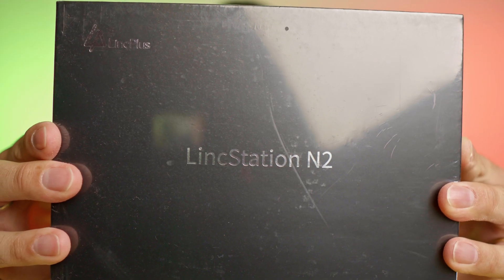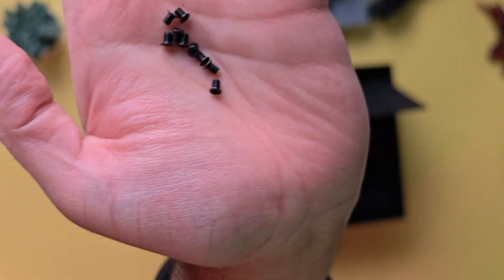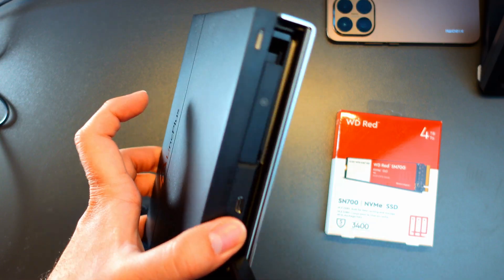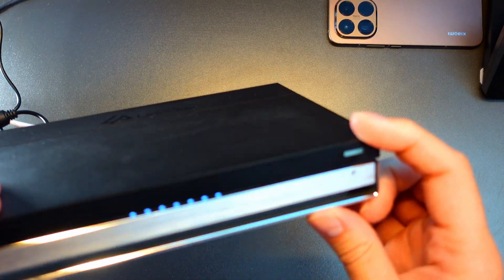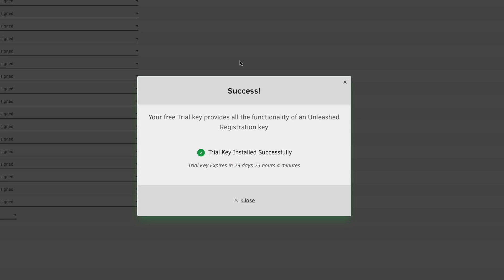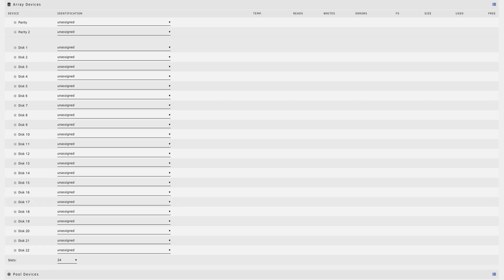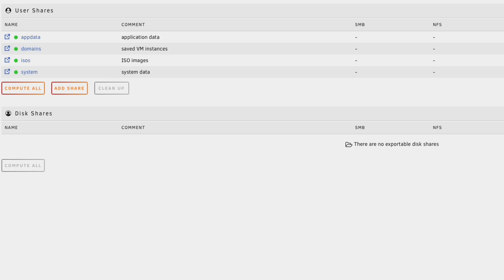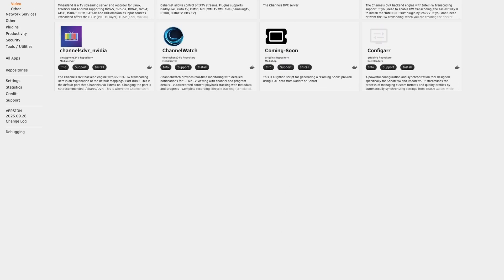Budget NAS King? LincStation N2 Overview (6-Bay, 10GbE, Unraid Setup)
Stop wasting money on cloud storage! The Lincstation N2 might be the best value NAS of the year. This compact unit packs a massive punch: 6 drive bays (4 NVMe + 2 SATA), a blazing-fast 10 Gigabit Ethernet port, and it comes with an Unraid license included.

The Lincstation N2 is the perfect home server and private cloud solution. It features the Intel N100 CPU and 16GB LPDDR5 RAM for excellent power efficiency. Perfect for a Plex Media Server, personal data backup, or 4K video editing storage.

0:00 Introduction
0:40 Unboxing & Hardware Overview (SATA vs. NVMe)
2:05 Drive Installation & Setup Walkthrough
3:40 Unraid OS
8:00 Final Verdict